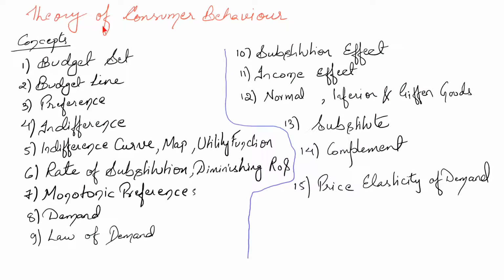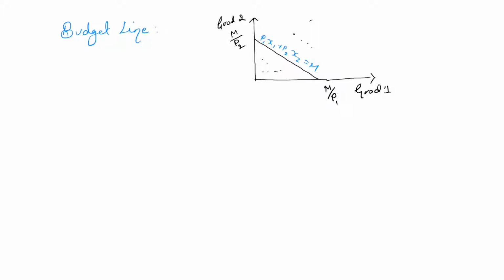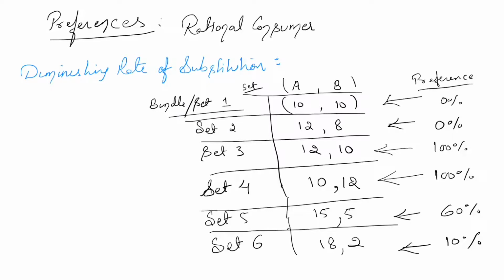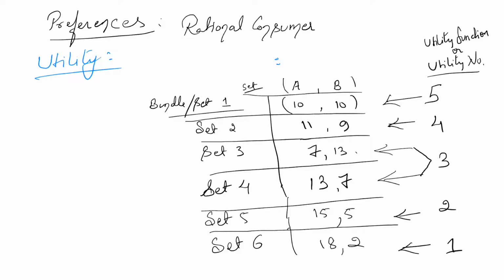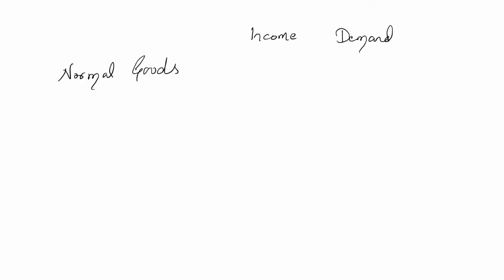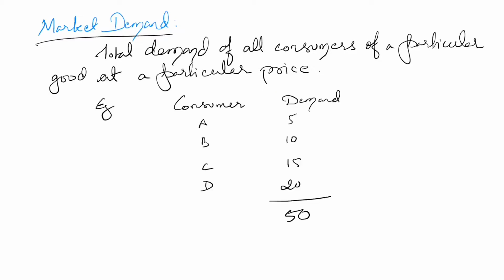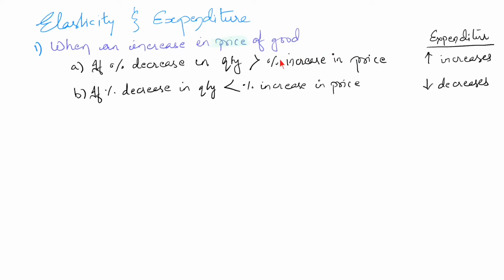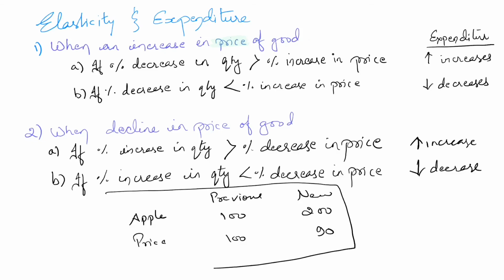12 NCERT MICROECONOMICS PART 2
Theory of consumer behaviour relating to prices and demand and income